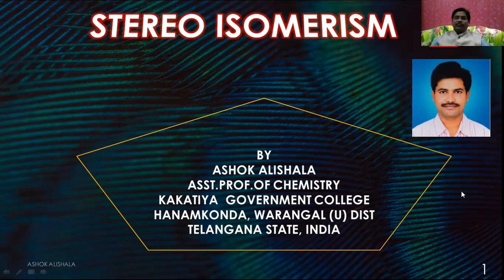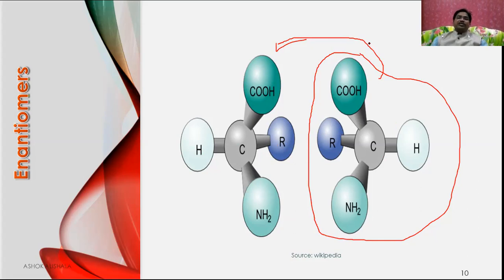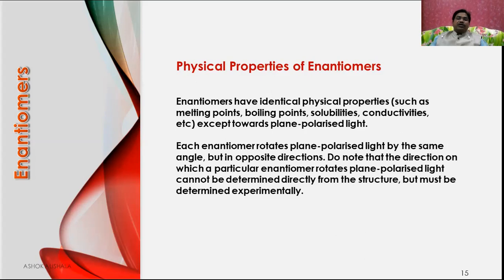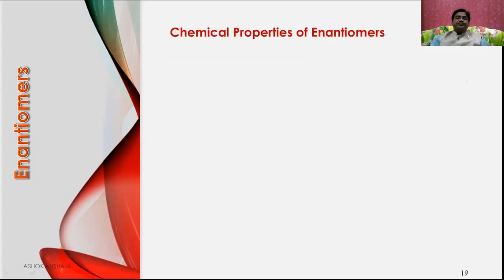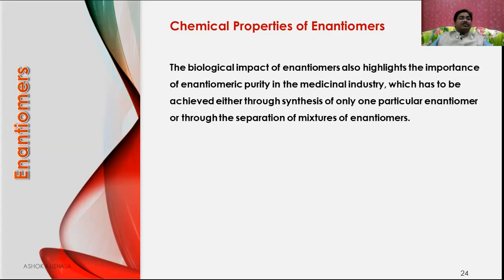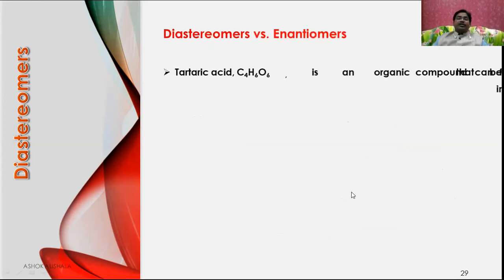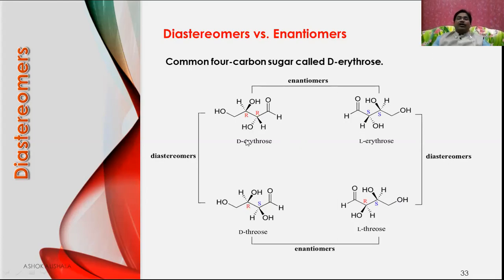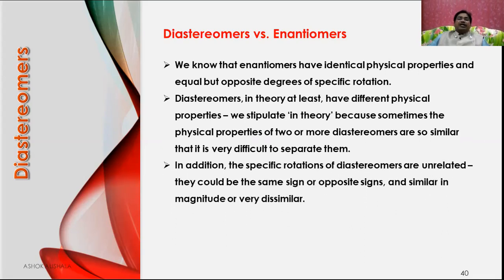OPTICAL ISOMERISM 2 ENATIOMERS AND DIASTEREOMERS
This video explains about OPTICAL ISOMERS, ENATIOMERS , DIASTEREOMERS. It is useful to all entrance examinations. IIT-JAM, CPGET, CUCET, HCU, NEET,CSIR-NET, M.SC(CHEMISTRY) ENTRANCE EXAMINATIONS.